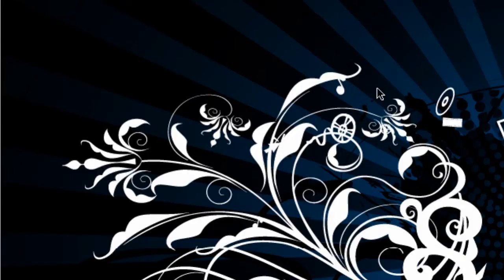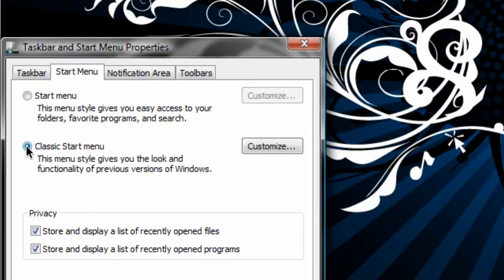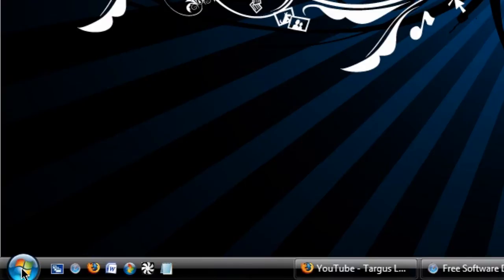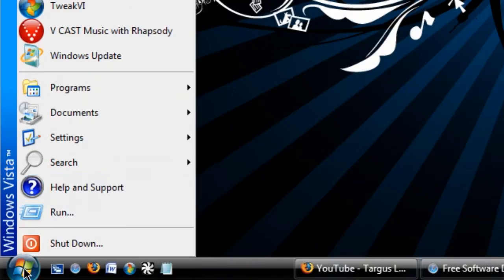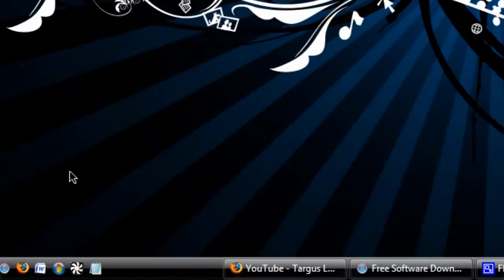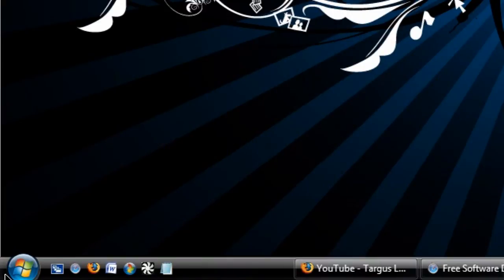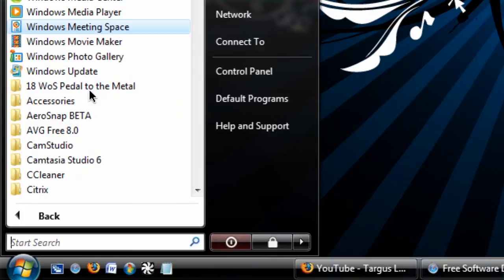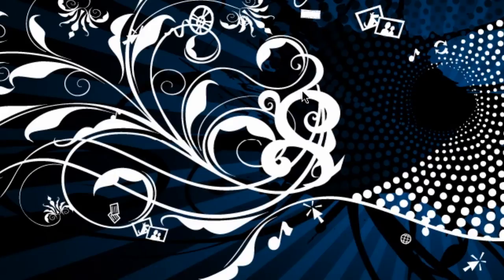HD Tutorial: Revert to Classic Windows Start Menu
If your Windows Vista Computer has been slowing down lately, or you simply like the Windows XP styled start menu better than that in Windows Vista, then this video is for you. In this HD tutorial, I go over (quickly) how to switch back and forth (or permenantly) to the Classic-styled, Windows XP start menu.